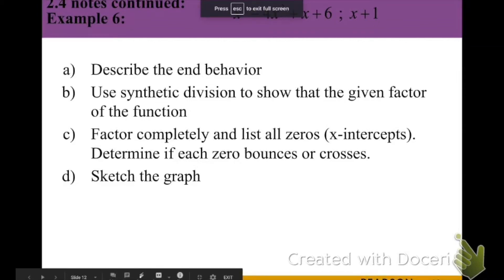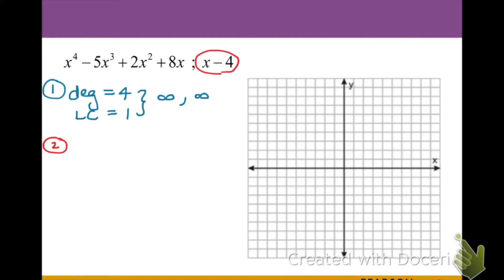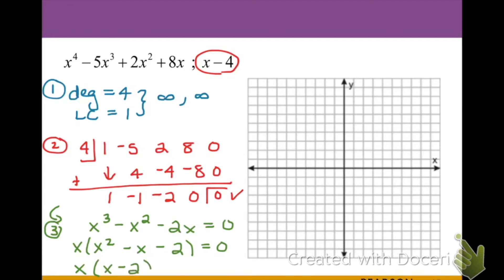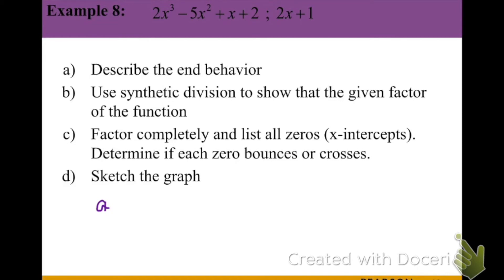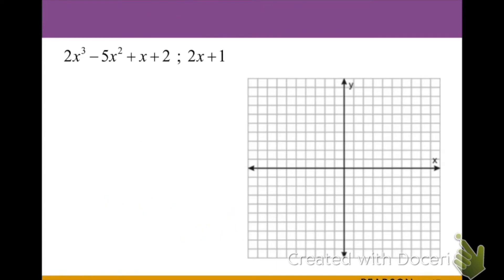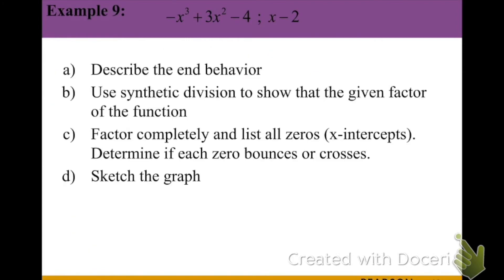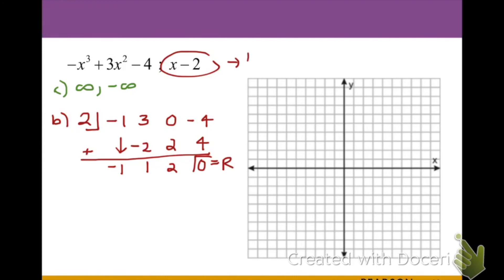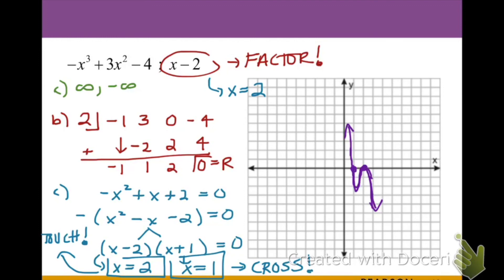Precalc 2.4 Pt. 2: Using Polynomial Division to Graph